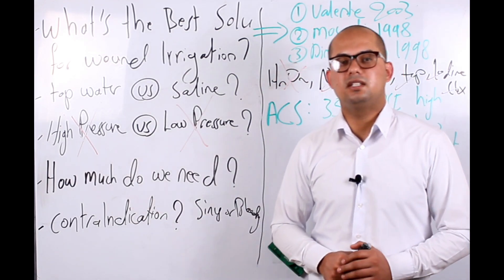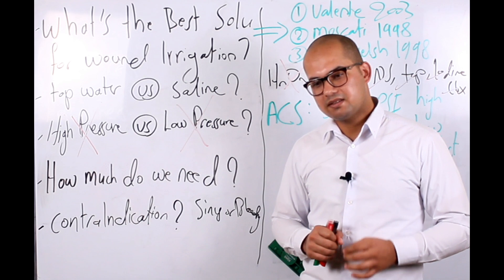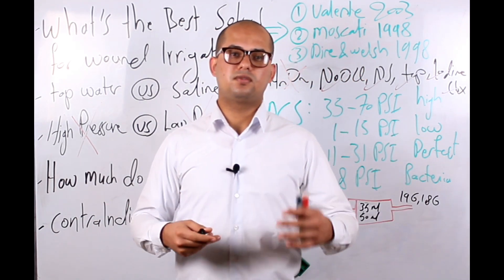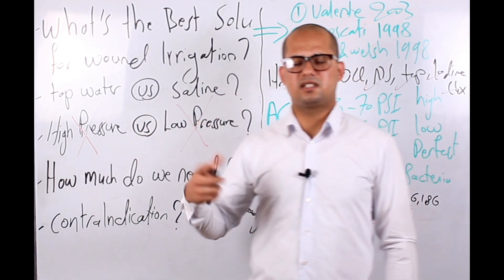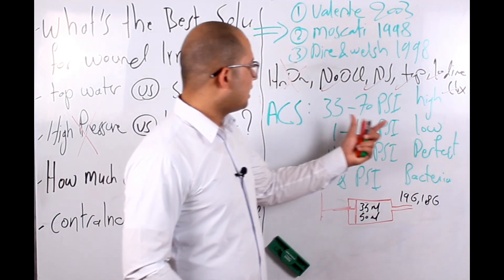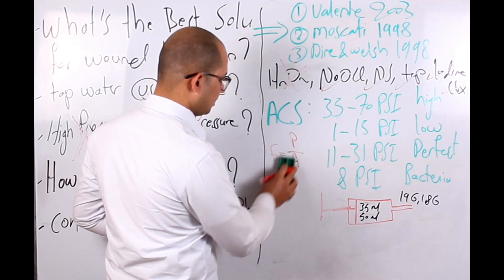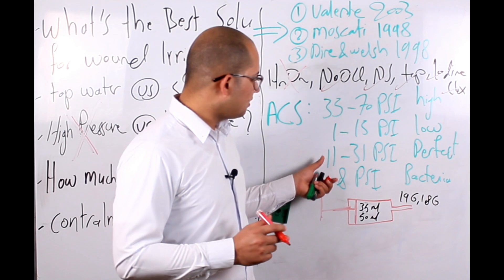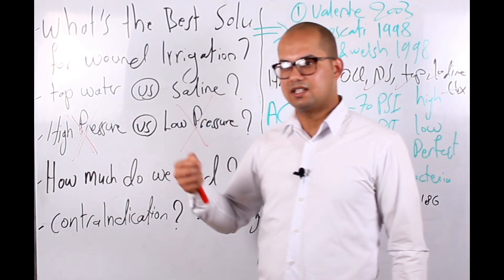Wound Irrigation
wound irrigation a critical step in wound management. unfortunately non of us do it in the wrong way so that in this video i am going to discuss an important malpractices-es that we did in every pt.
we should have sound knowledge on wound irrigants , pressure needed to dislodge the Bacteria mechanically and the volume that should be used.
also there is some contraindications for wound irrigants that should be considered carefully.